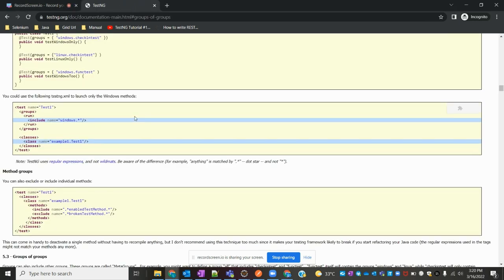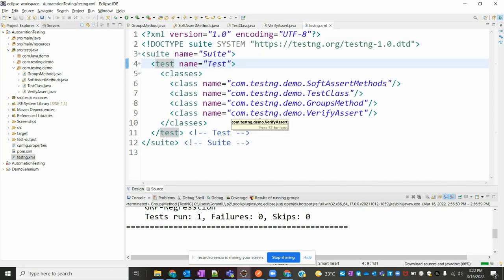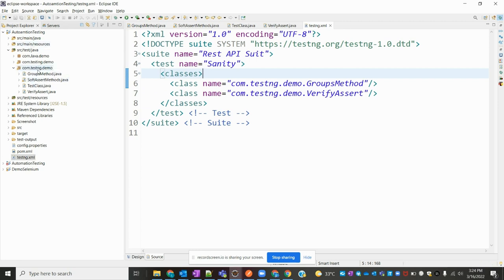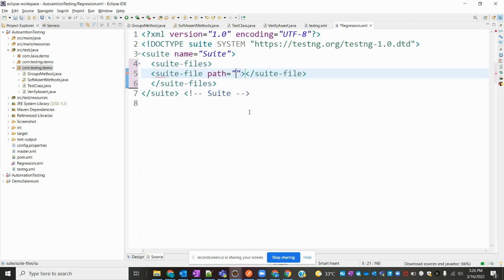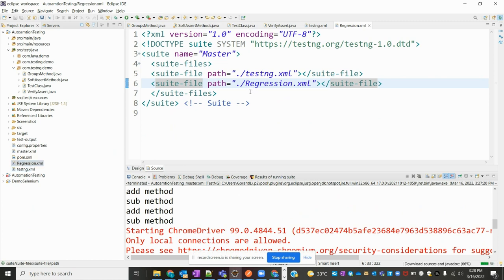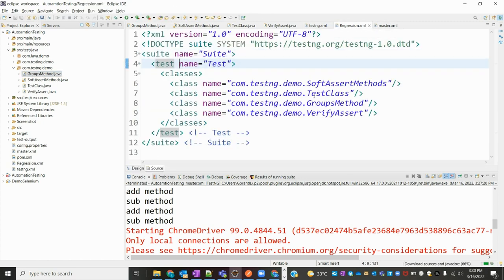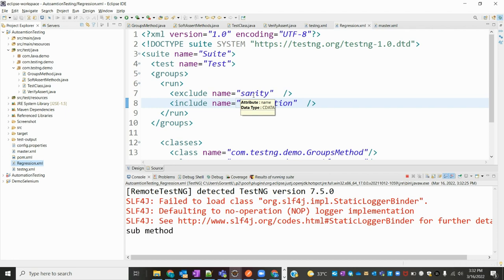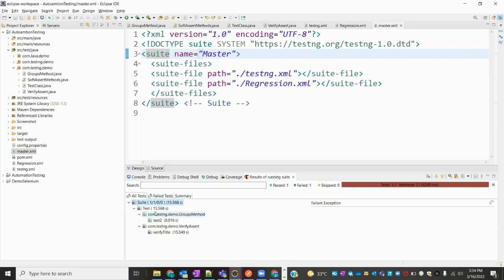TestNG Class 9: How to Create Test Suite in TestNG